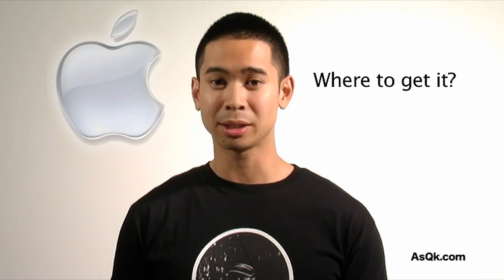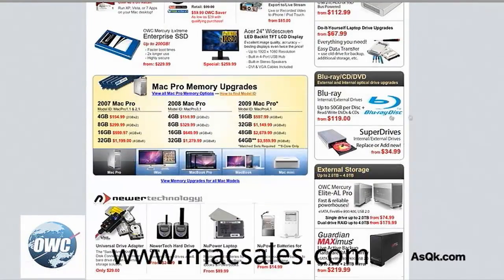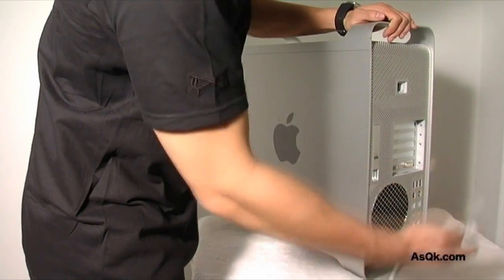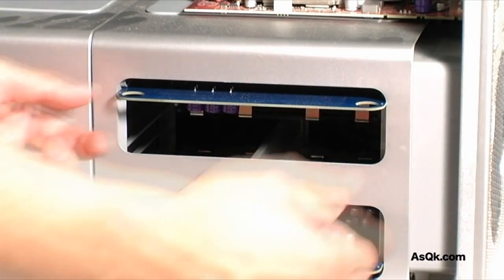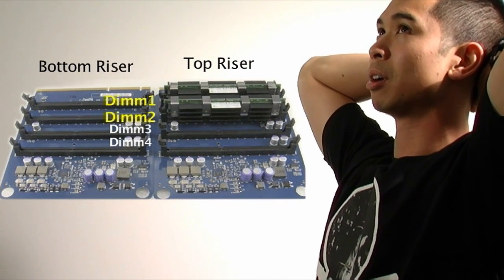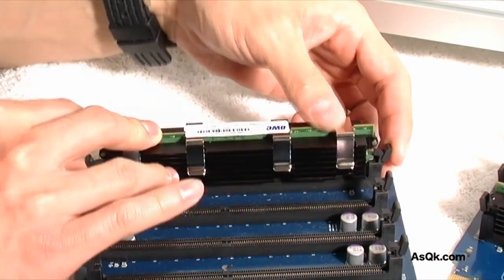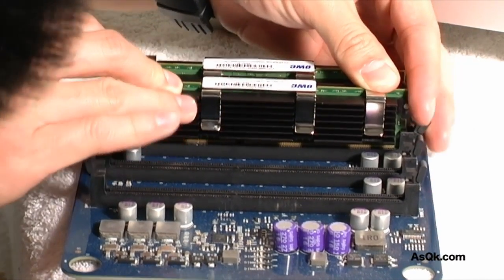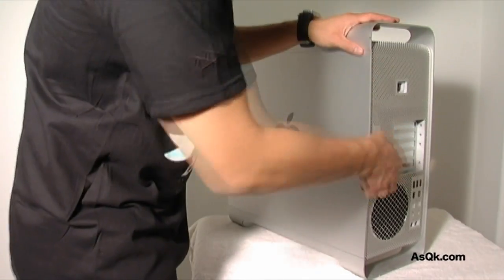How to upgrade Memory/Ram on a Mac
This video is for entertainment & educational purposes only.   So please pursuit at your own risk.

Tips for upgrading memories.
A video showing how to install/upgrade memory on your Mac Pro (2008.) Memories are installed in pairs and the LARGEST amount of memories should go into the Top riser card Dimm1 & Dimm2. The Next place to install your memories will be the Bottom riser card Dimm1 & Dimm2(shown in this video) The Third place to install your memories will be in the top riser card Dimm3 & Dimm4. The last pair of memories should be installed in the bottom riser card Dimm3 & Dimm4.